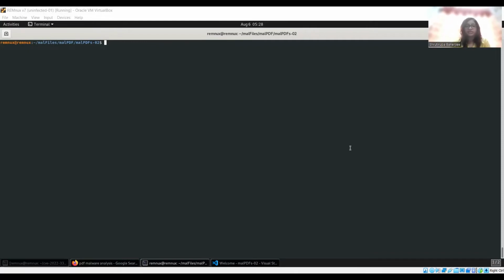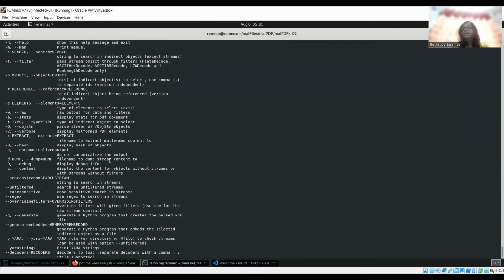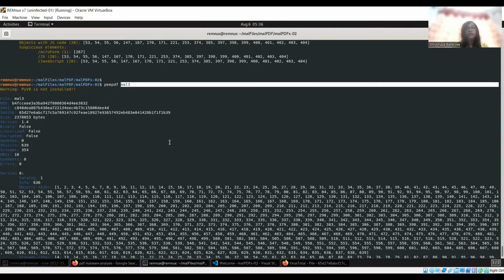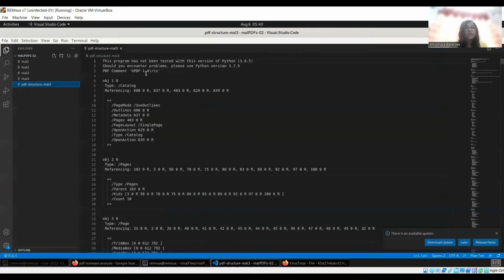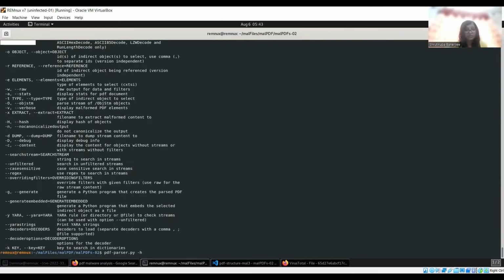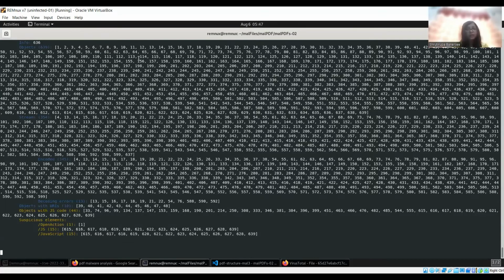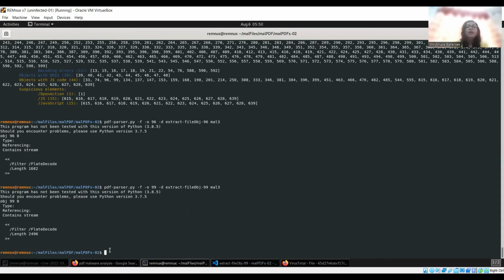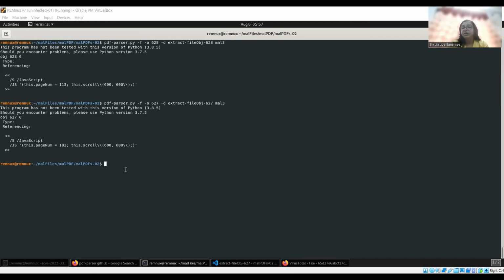Static Analysis Of PDF File : Part 01 - MalwareAnalysis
In this video, we are going to analyse a real PDF malware sample statically. This video gives an idea about how to understand how to proceed with analysing a malicious PDF File at the basic level.